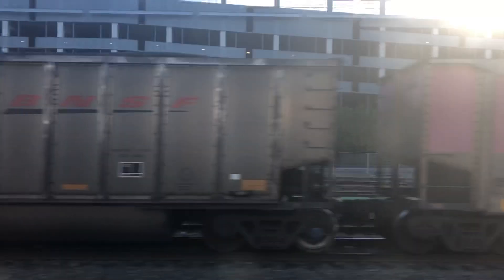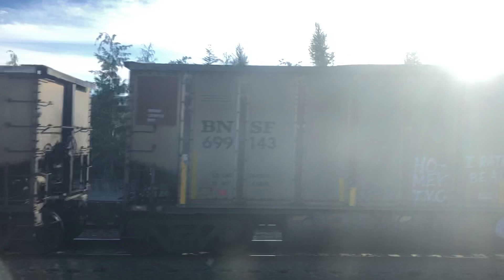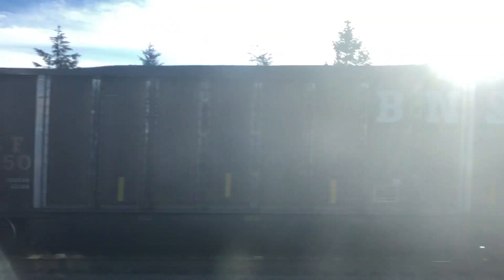Sound transit sounder train meets BNSF cargo trains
Northbound sound transit sounder train meets multiple BNSF cargo trains

Northbound BNSF coal train

Southbound BNSF intermodal train

BNSF cargo train at railway yard